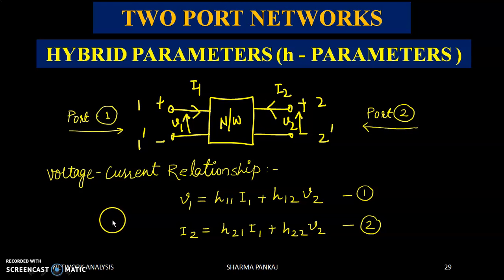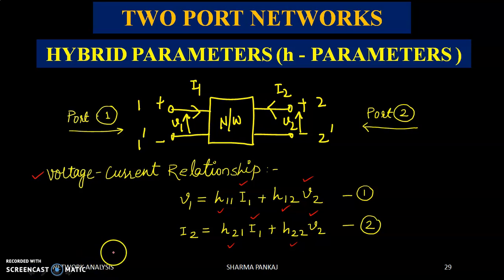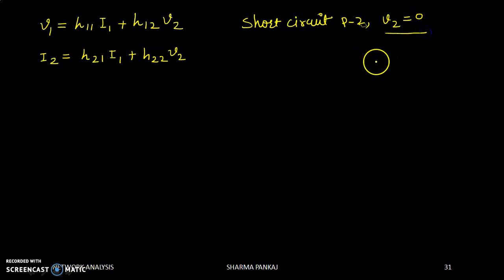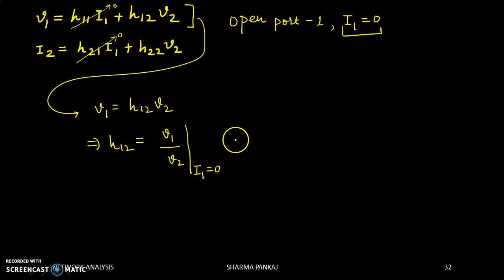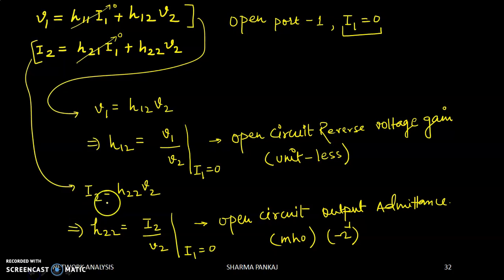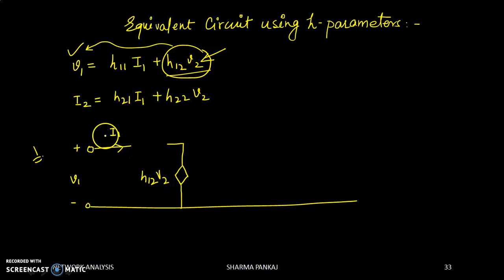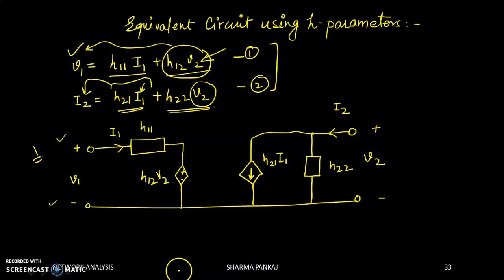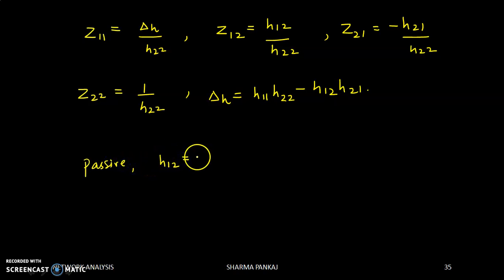HYBRID PARAMETERS/h-PARAMETERS: TWO PORT NETWORKS